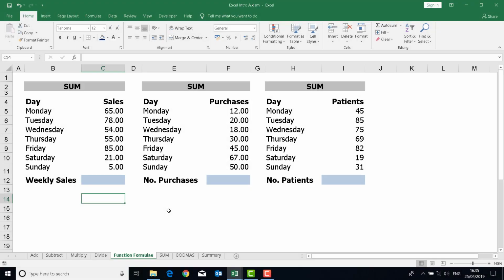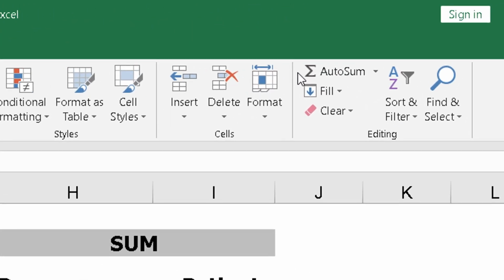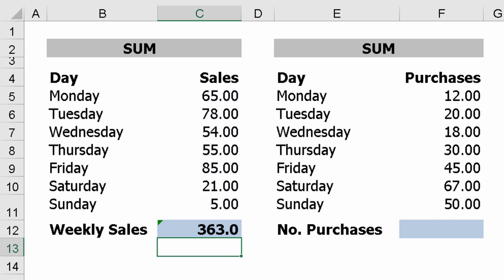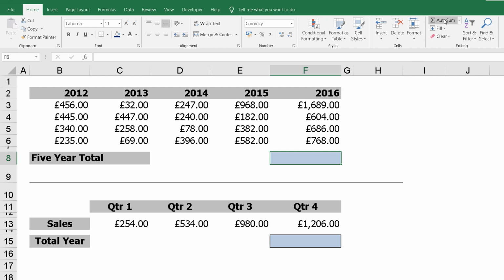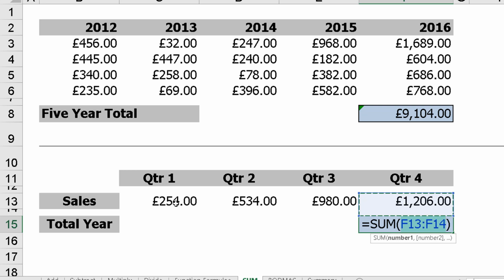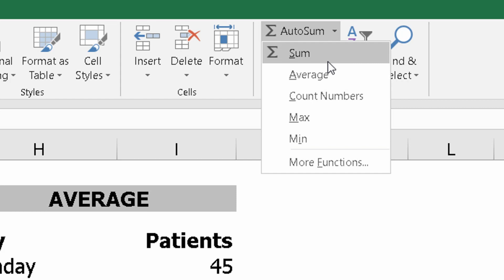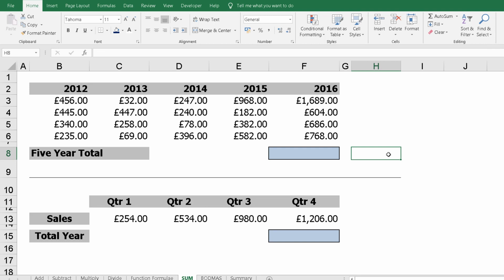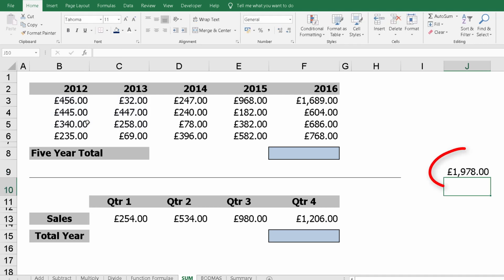Rapid Learning | Excel Auto Functions AutoSum Average Count | Microsoft Excel Course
Rapid Learn the Auto functions in Excel.
This video will go through the basics of using the Autosum, Average, Count, Max, Min Excel functions.